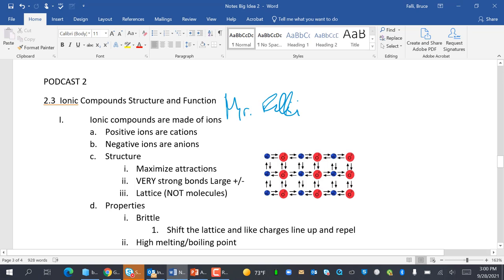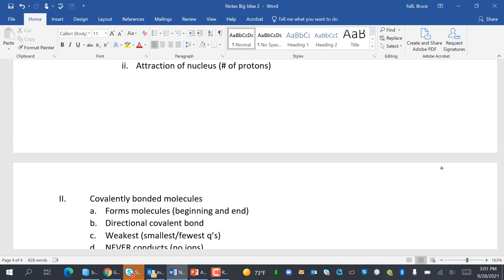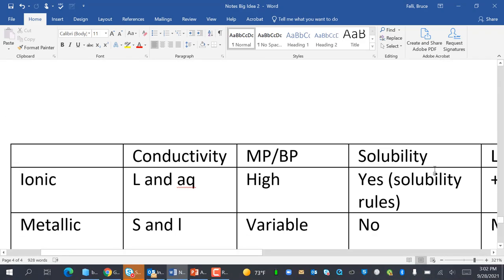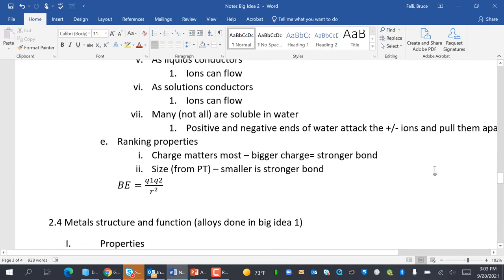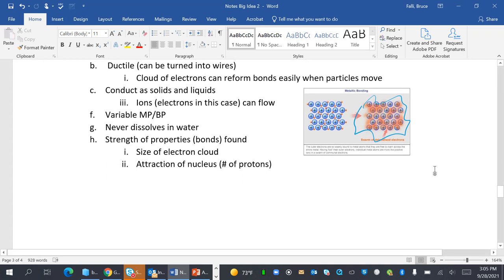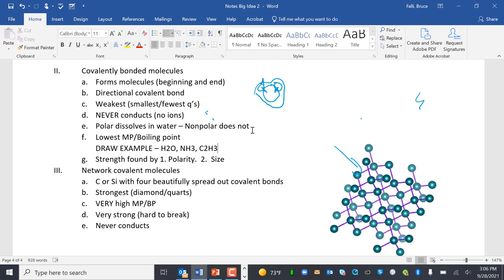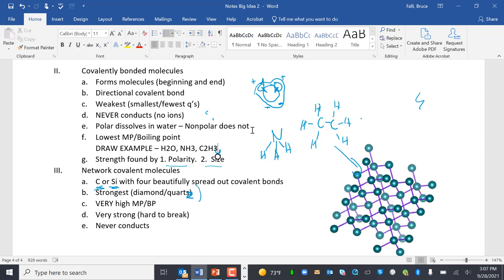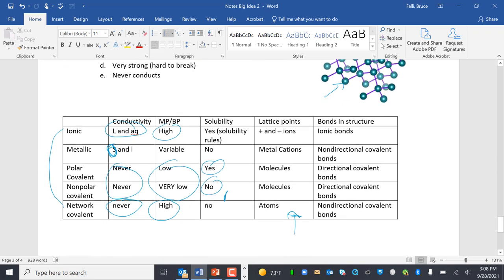LTHS AP Chem 2.2 Properties of Bonds